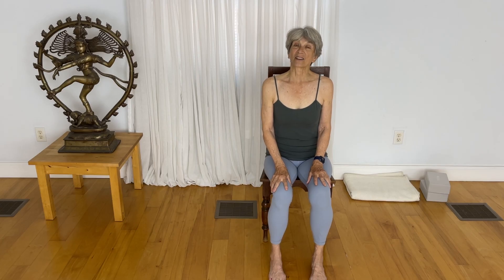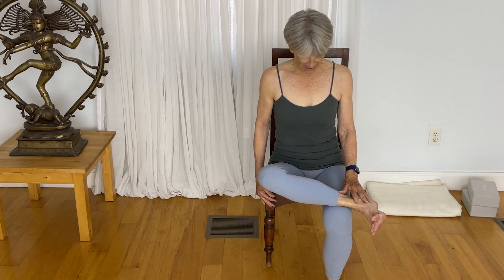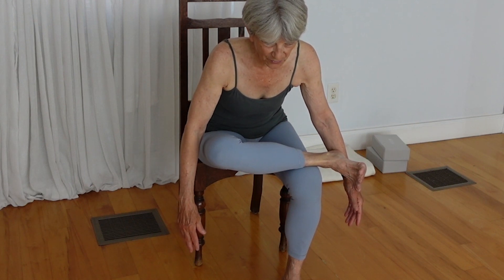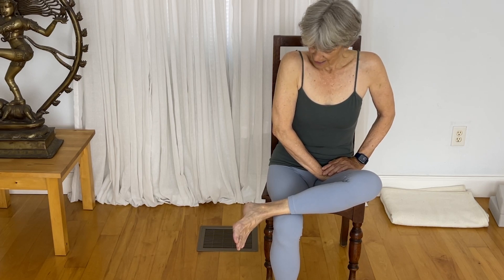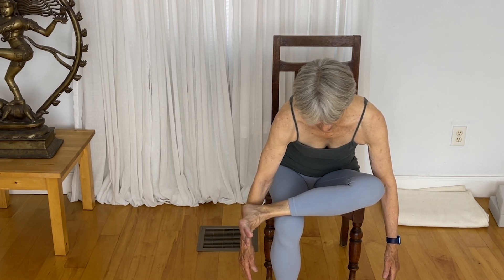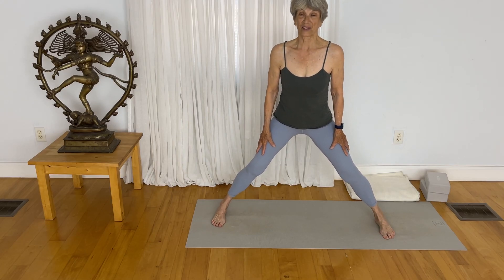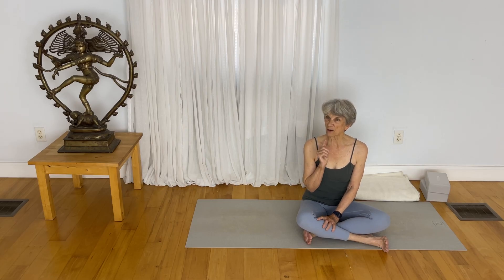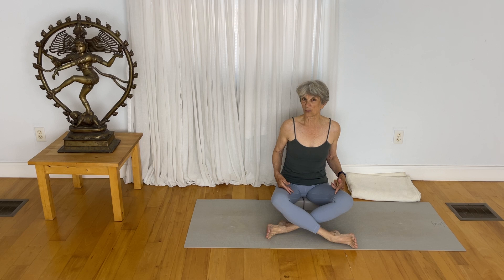Get on and off the floor to open your hips | Yoga with Rita - Fulcrum Blu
Practice getting on the floor with these 2 different approaches to strengthen the legs and achieve greater hip mobility. Start with chair yoga.
00:55 Hip flexion in chair yoga
05:41 Sit on the floor by coming to a low lunge
07:33 Wide stance downward dog use inchworm technique to get to floor
07:51 Sit cross legged using elevation to open hips and lower knees